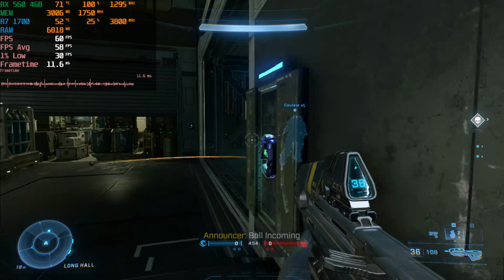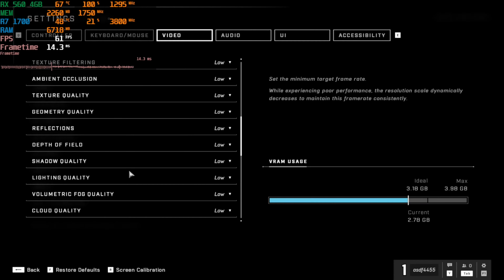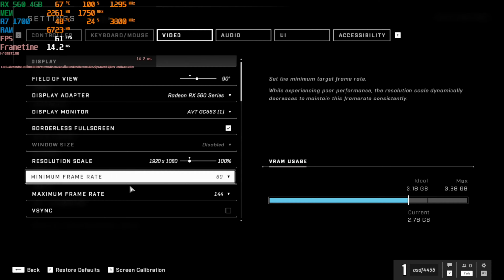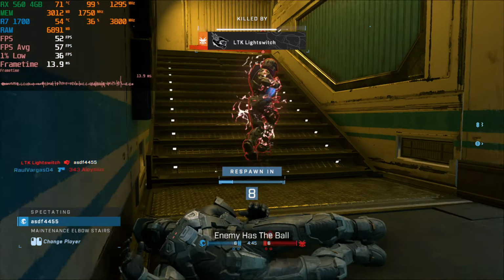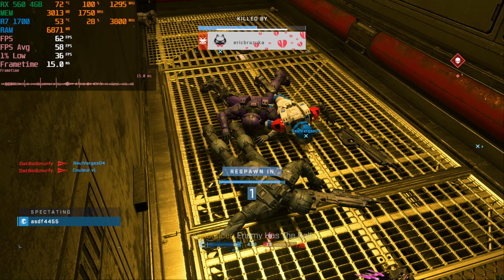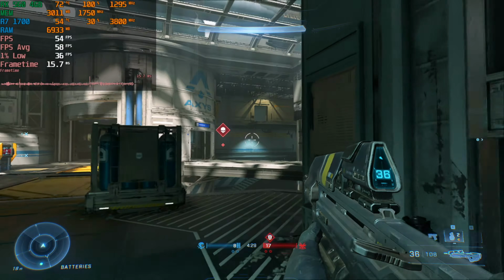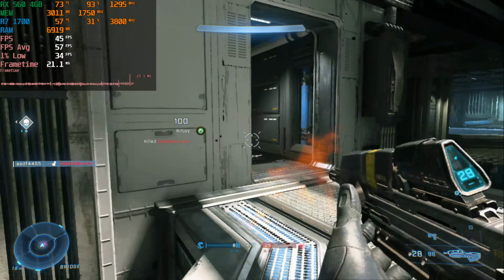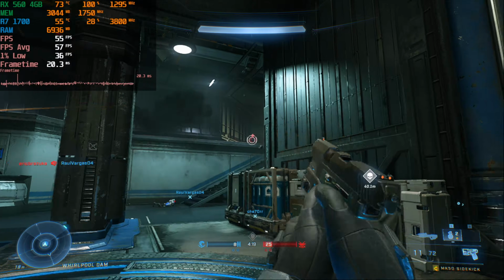HALO INFINITE - AMD RX 560 4GB & RYZEN 7 1700 Performance 1080P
Modern Ryzen 7
Overpriced GPU

So I got my hands on an old Budget workstation I built back in 2018 during the mining lull where we could get RX 570s and 560s for less than 100 dollars on the used market. This Ryzen 7 1700 I actually got used for around 100 dollars. The performance is still great in this modern title. Halo Infinite keeps a consistent frame rate and provided a playable enough experience that I wouldn't feel help back by the hardware.